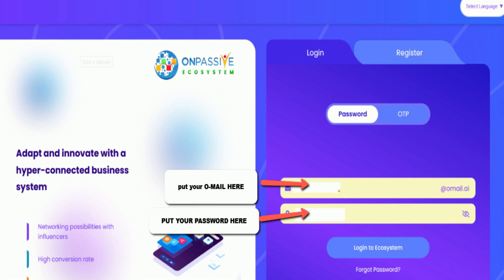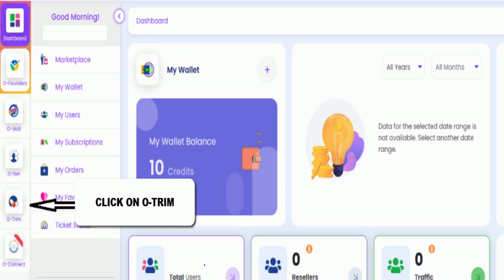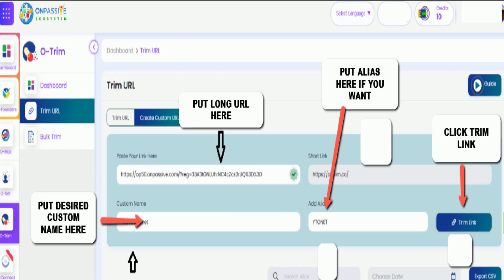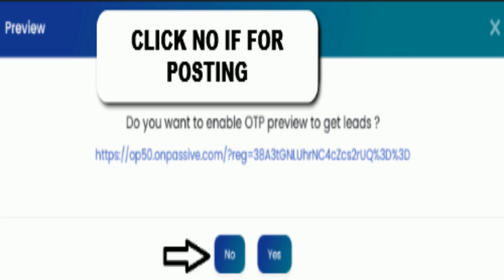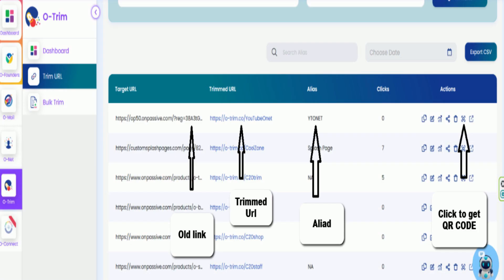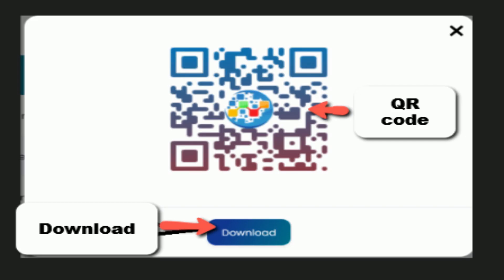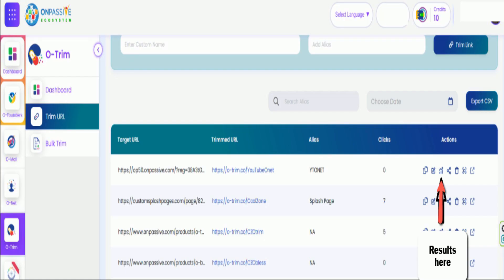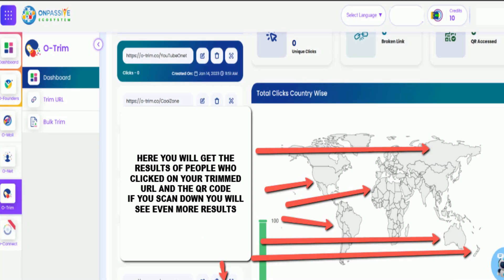HOW TO CREATE A QR CODE